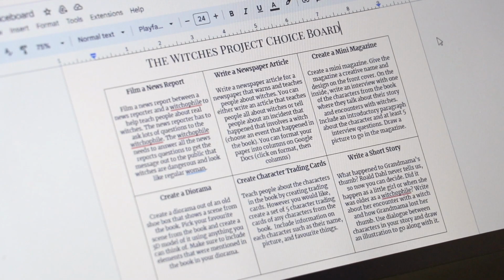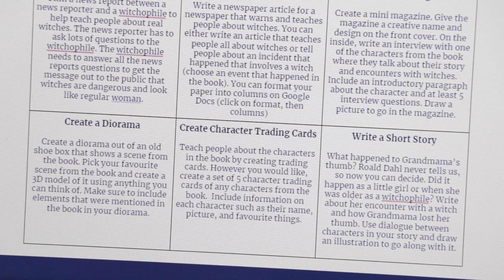Video 12b - Stephanie - Offering choice with Choice Boards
Sharealike 4.0 International License and was created for the PROCEDE 2023 conference, Fall 2023.